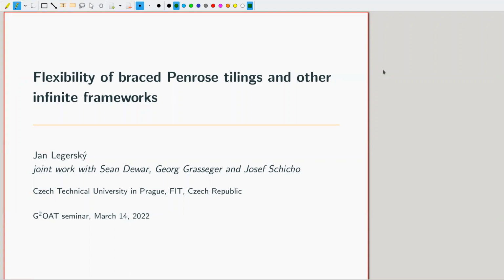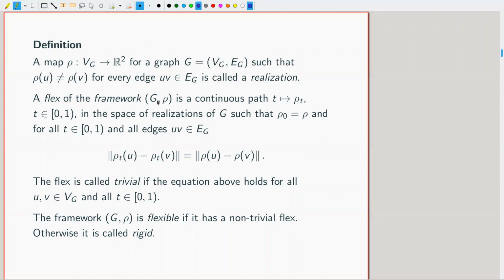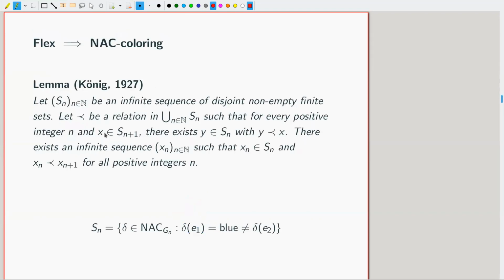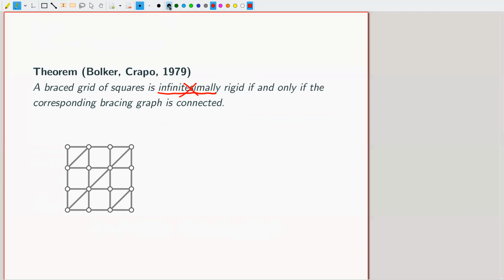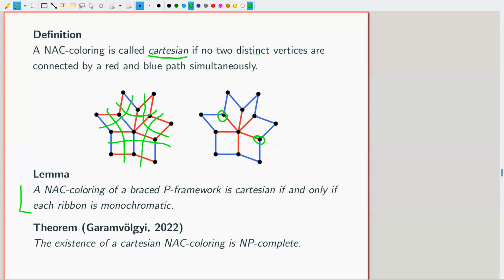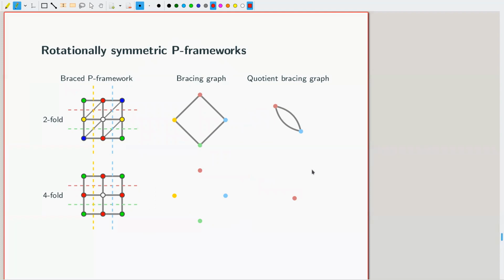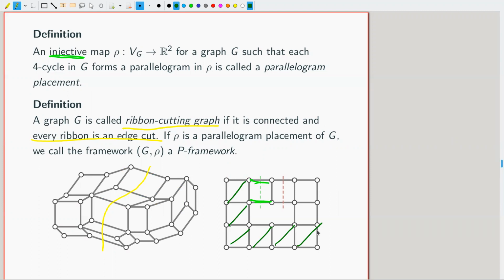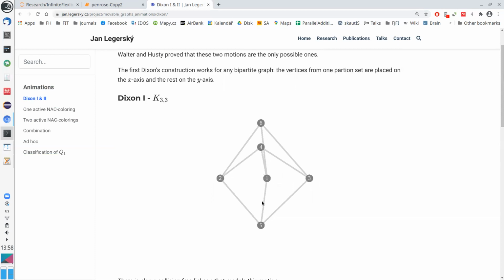Jan Legerský: Flexibility of braced Penrose tilings and other infinite frameworks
A framework, which is a graph with a realization of its vertices in the
plane, is called flexible if it can be continuously deformed while
preserving the distance between adjacent vertices. Recently, the
existence of a flexible framework for a given finite graph was
characterized by the existence of a special edge coloring, called a
NAC-coloring.
In this talk, we extend this result to infinite graphs using König's
lemma. Moreover, we focus on a certain class of (countably infinite)
frameworks with 4-cycles forming (braced) parallelograms. Such a
framework is flexible if and only if the graph has a NAC-coloring
satisfying an extra condition. Since the 1-skeleton of a Penrose tiling
belongs to this class, its flexibility can be decided using the
presented tools.